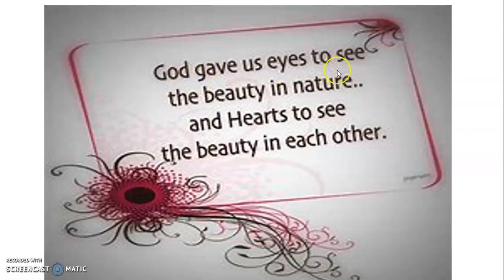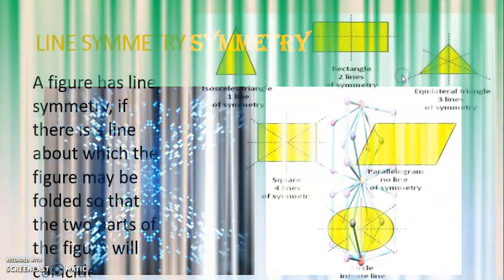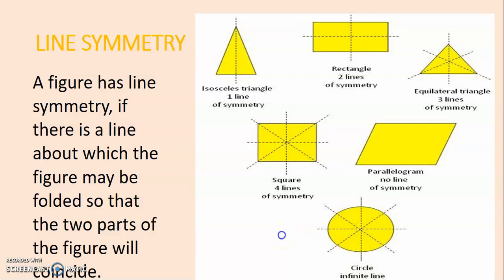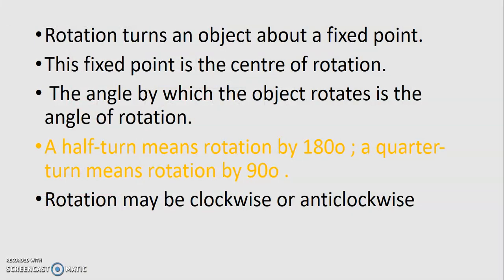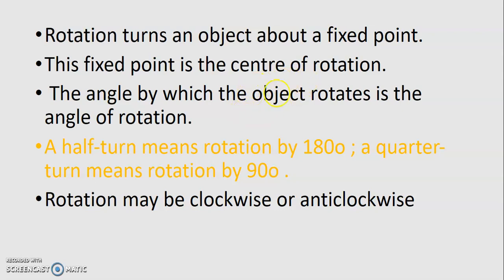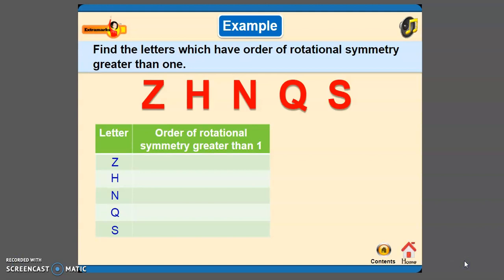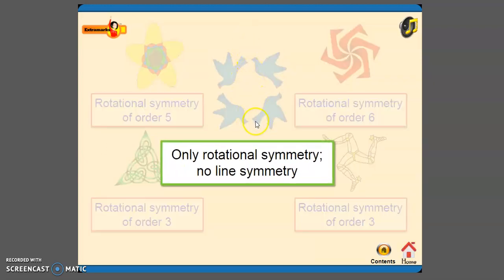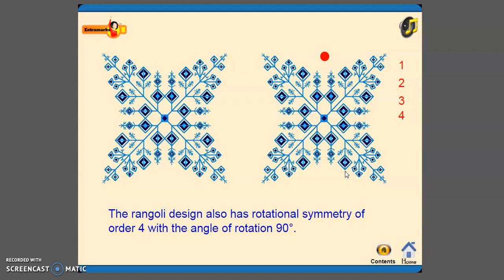GGVS7 SM C7 SYMMETRY P5